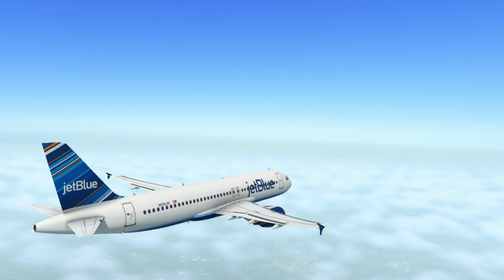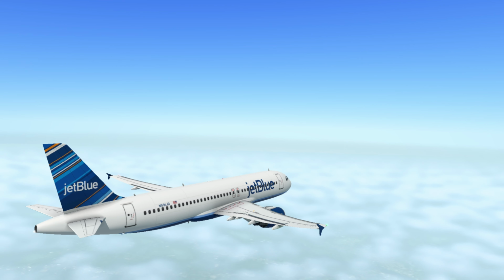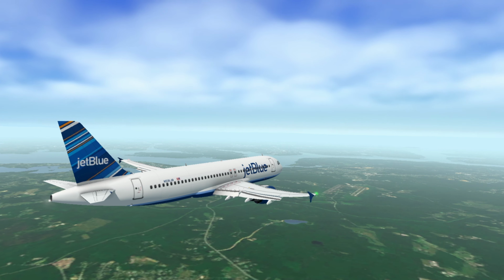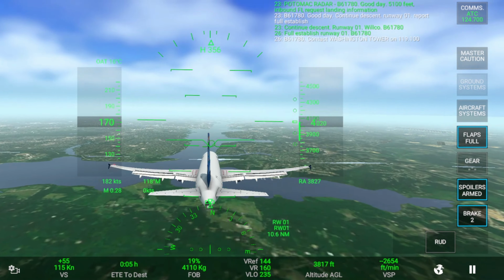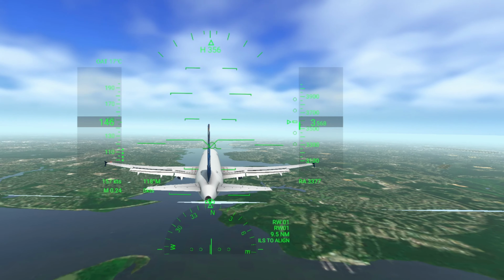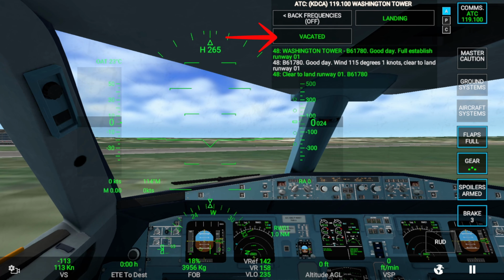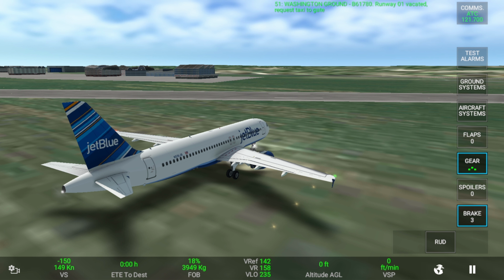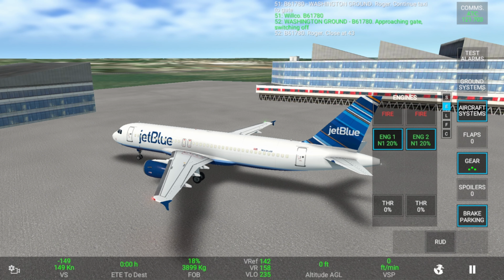How to communicate with ATC in RFS? | RFS ATC Tutorial: Part 2 (Approach, Tower, Ground)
Learn how to master Air Traffic Control (ATC) communication in Real Flight Simulator (RFS)! This comprehensive tutorial covers everything from Requesting decent, landing clearances and taxi to gates procedures. We'll walk through each step, explaining the correct order of communication and phraseology for ground, tower, and approach frequencies.  Perfect for beginners and experienced RFS pilots looking to improve their realism and immersion. Level up your virtual flying experience by understanding proper ATC procedures!